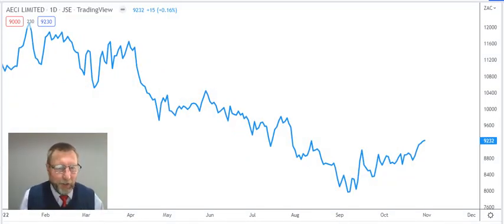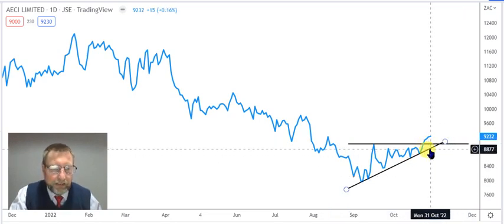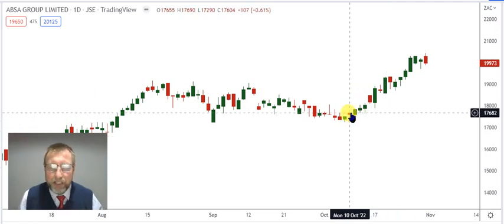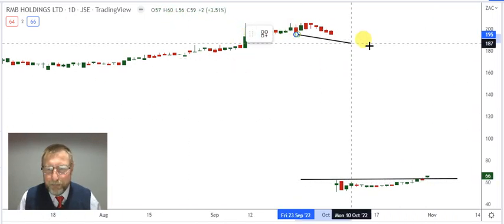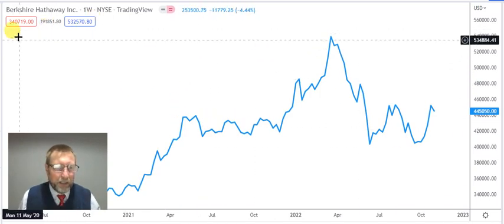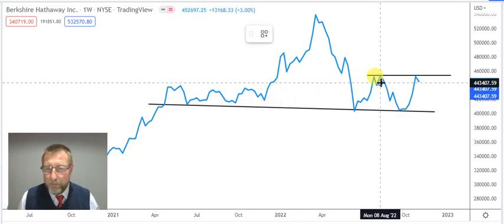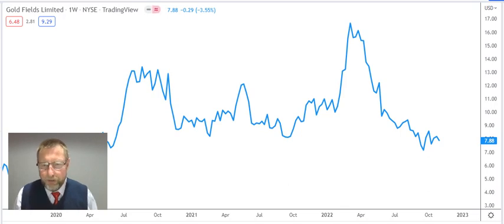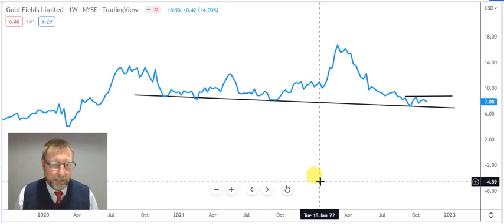Talking Technical 8 Nov 2022 AECI, ABSA, Rand Merchant Holdings, Berkshire Hathaway, Goldfields USA